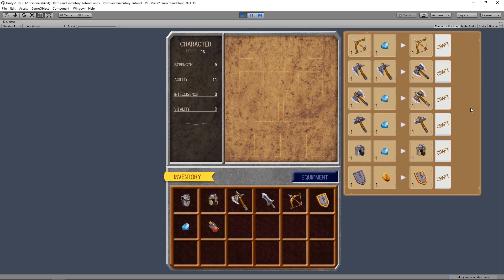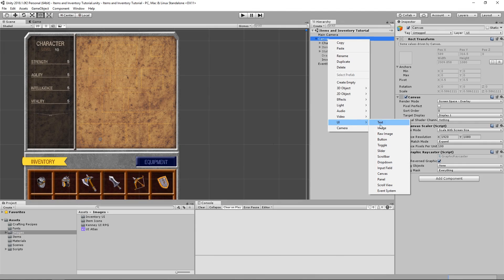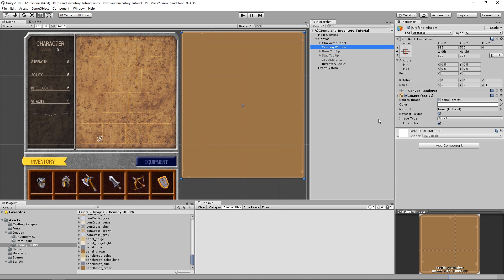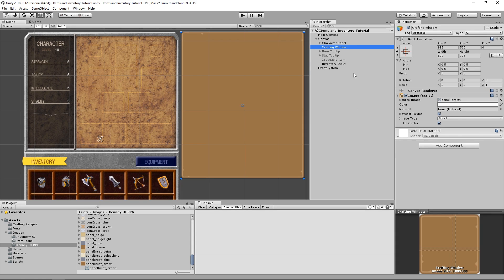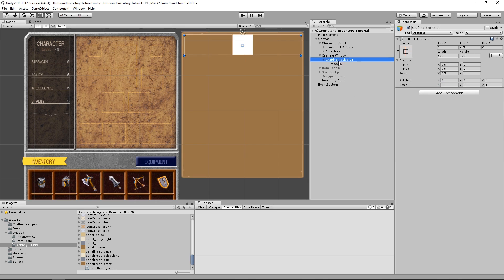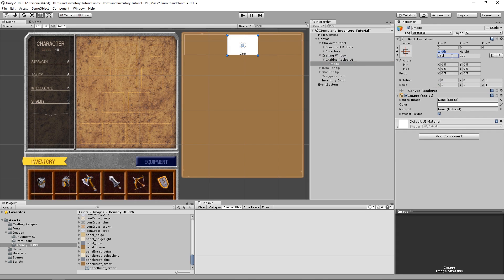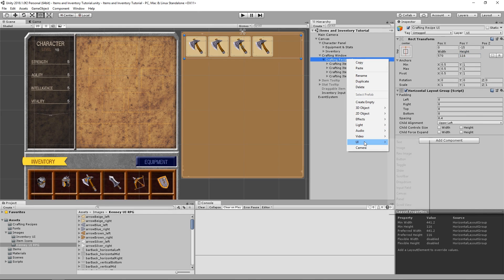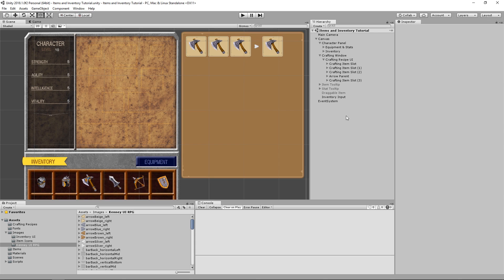Crafting System Unity #2 - Crafting Window UI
Implementation of a crafting system in Unity. In this video we build our Crafting Window using Unity's UI tools. This tutorial is closely related to our Items & Inventory tutorial, even using the same source code and repository.